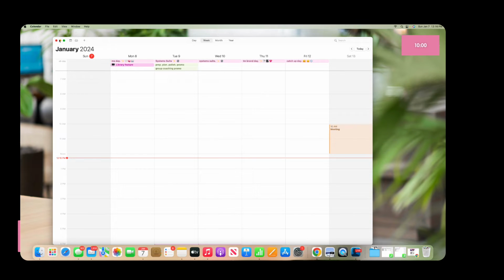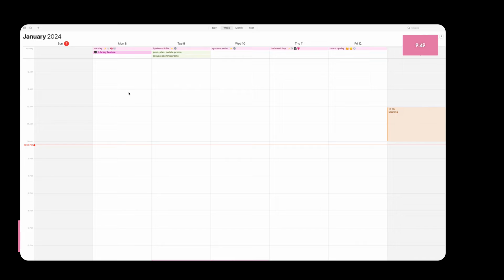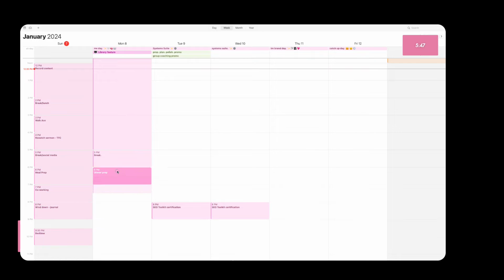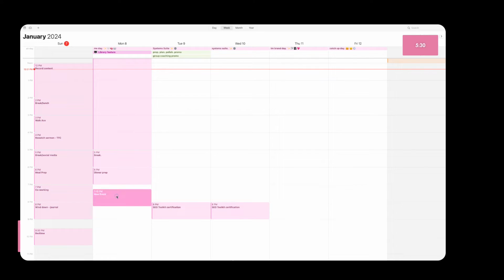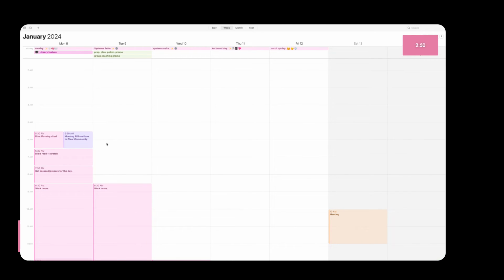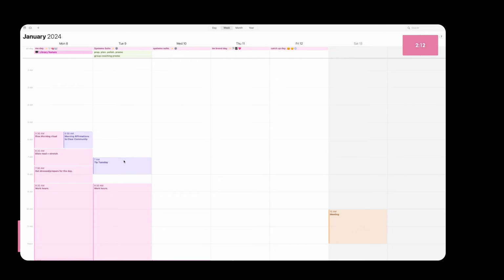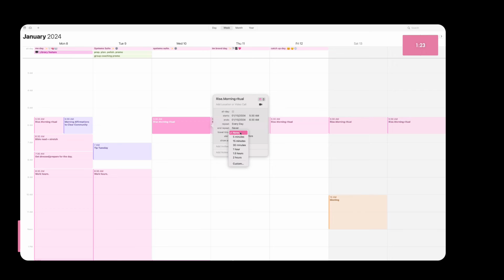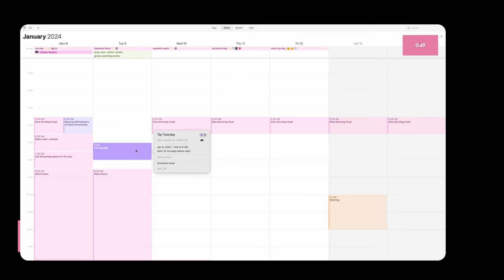Scheduling Your Day Using iCal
Crush chaos and create clarity in your life by planning your day using iCal. Every day needs a pan. iCal is a free, easy-to-use feature for Apple users.

iCal is underestimated and underutilized, and it will help you outline your day.

In this video, Tiffany demonstrates how to effectively schedule your day using iCal, emphasizing the importance of writing down your tasks and utilizing the app's features for maximum productivity.
In this video, Tiffany covers:

- The ease and simplicity of using iCal for scheduling
- The importance of setting repeat tasks and utilizing travel time and location features
- Incorporating flexibility and leisure time into your schedule
- Tips for monitoring and managing leisure time
- The benefits of using iCal as a comprehensive scheduling tool for all areas of life

Do you use a calendar system? Tell me below!